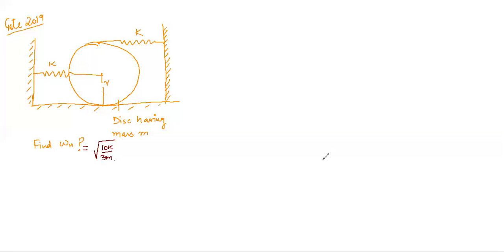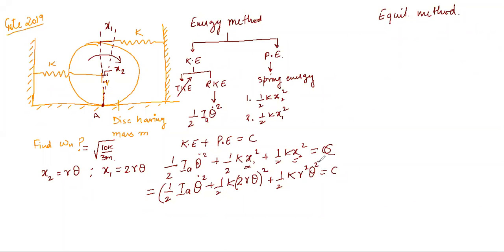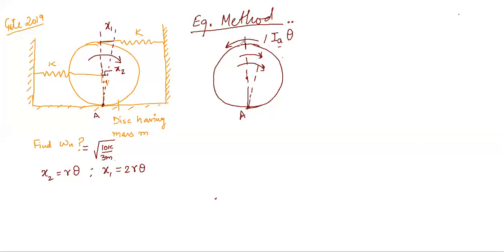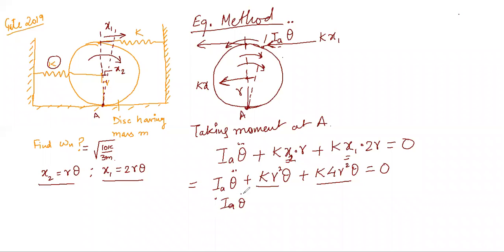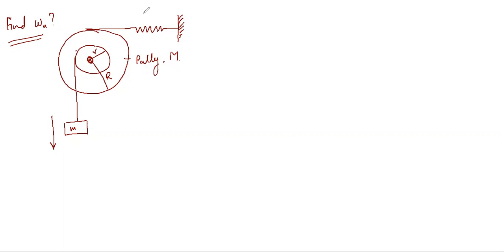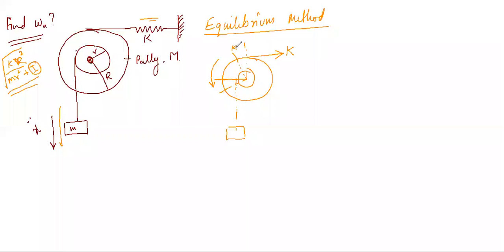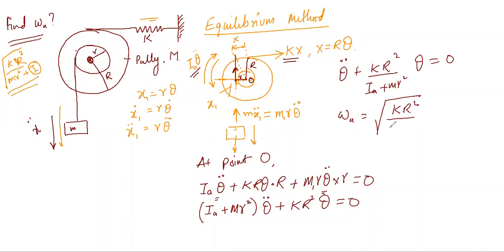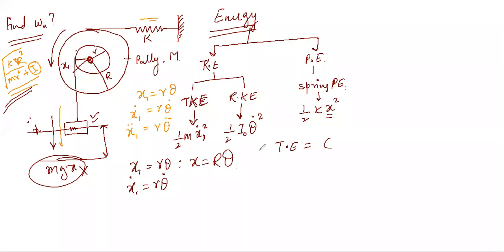Mechanical vibration part-4 - GATE Solution Academy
Mechanical Vibration Part 4 by GATE Solution academy. In this video, Prof. Abhinav explains the basic concept of Vibration with notes.
Explain the concepts of vibration with notes attached.
This video is best for Peparaing ESE and GATE examination.